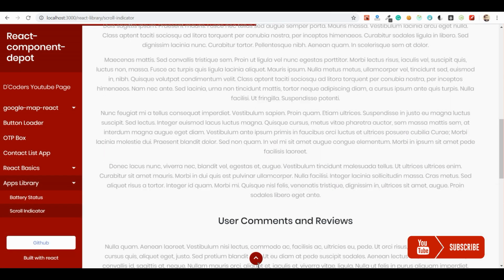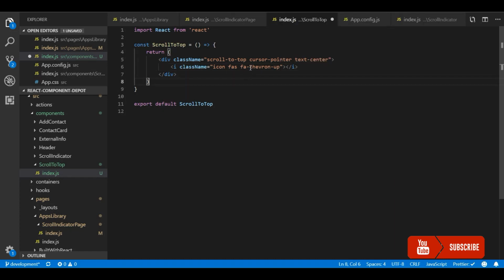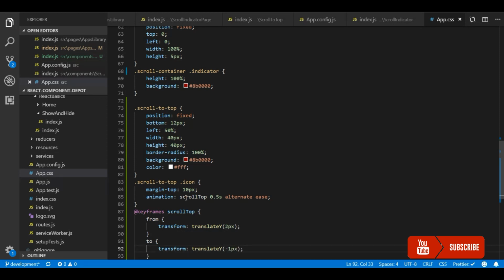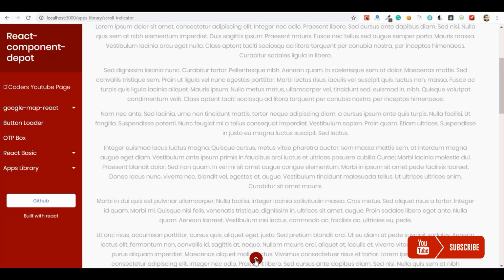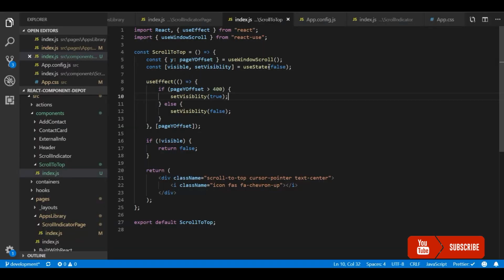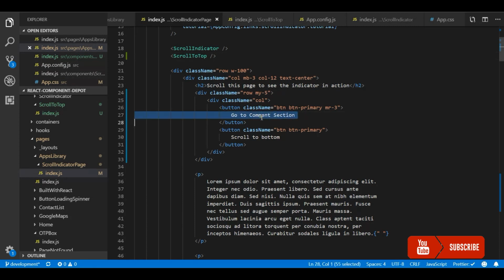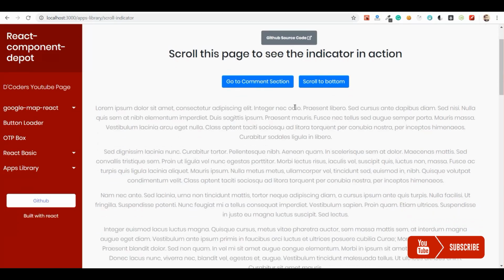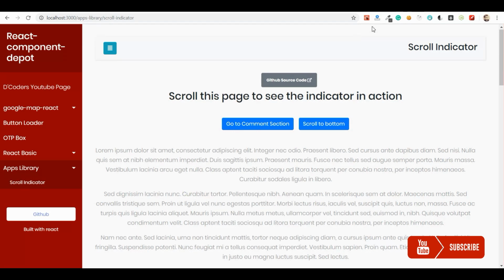Scroll to the top, Scroll to the bottom and Scroll to an element in reactjs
We will add a scroll to the top, scroll to the bottom, and scroll to certain elements in reactjs.